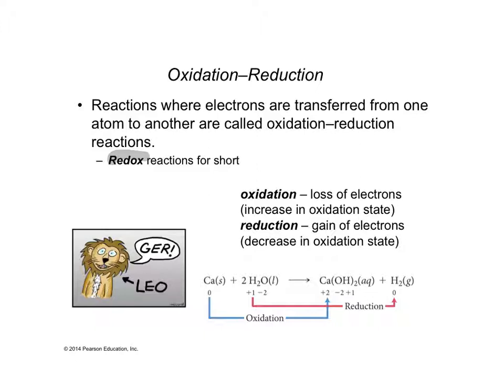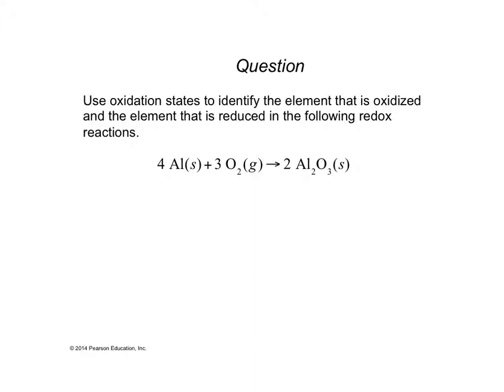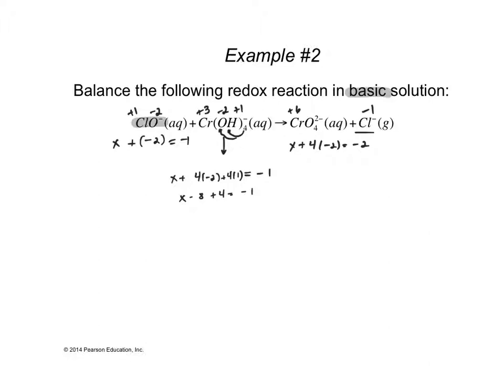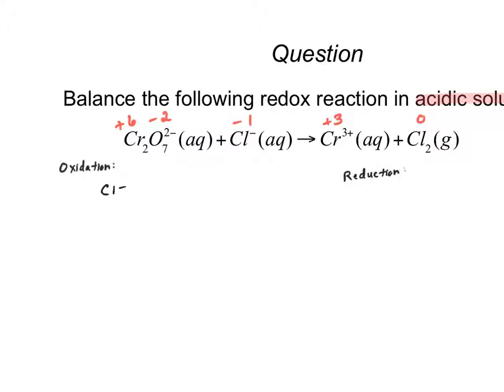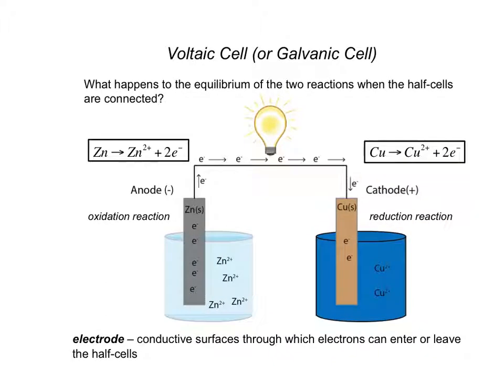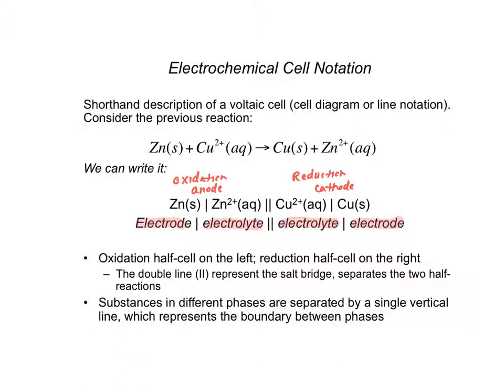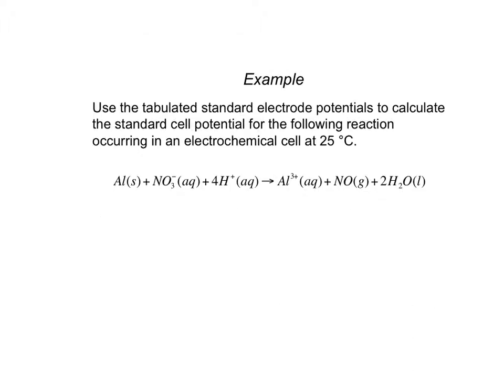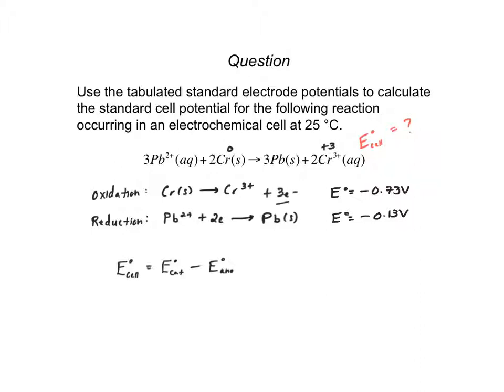CHM152 Chapter 20A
Basics of electrochemistry - balancing redox reactions in both and acidic and basic solution, and introduction to voltaic cells